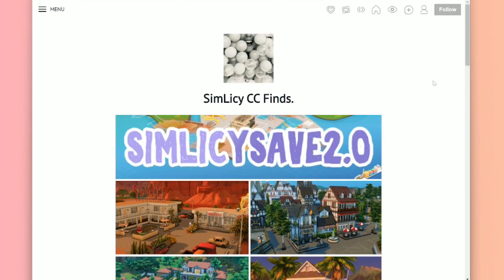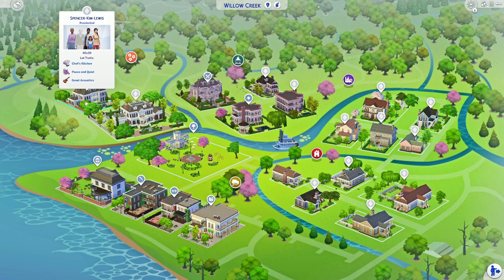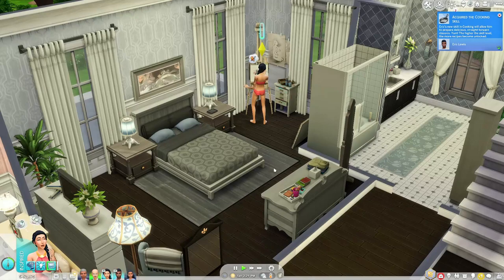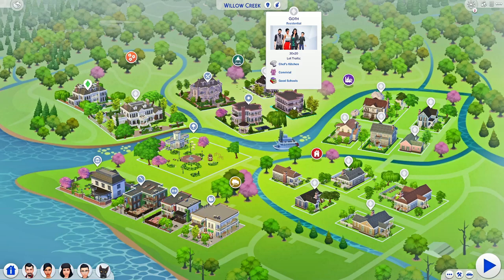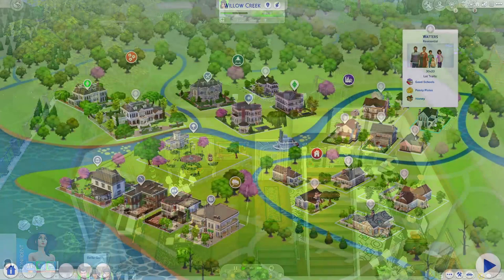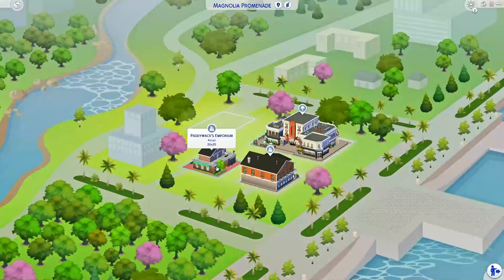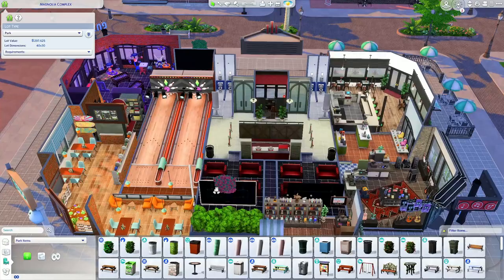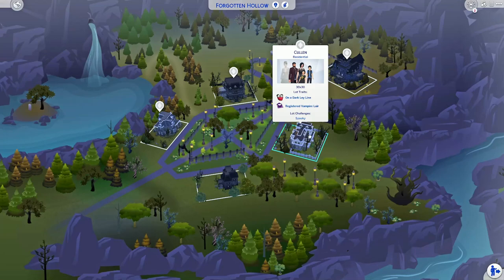THIS SAVE FILE HAS EVERYTHING!! | Sims 4 Save File REVIEW